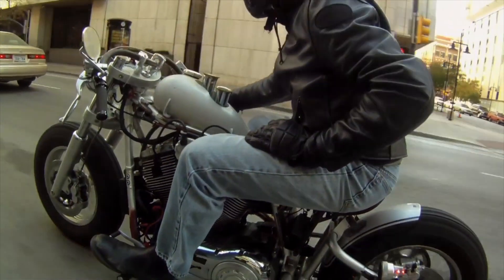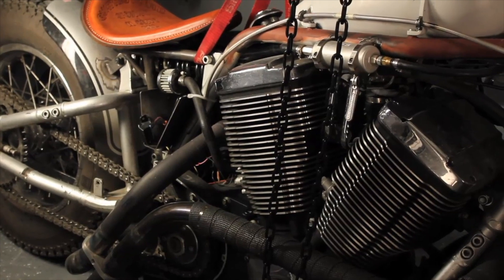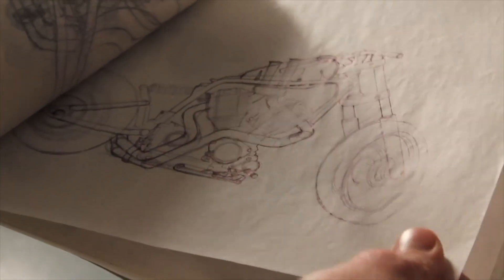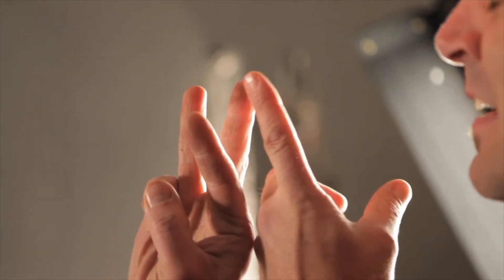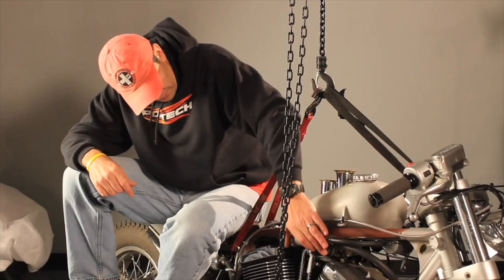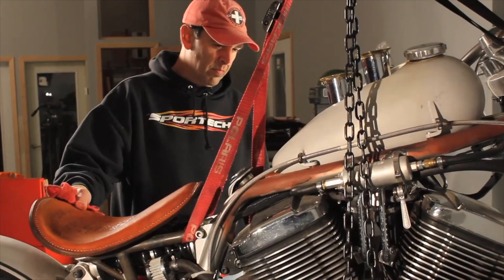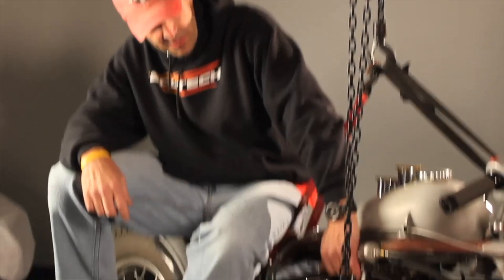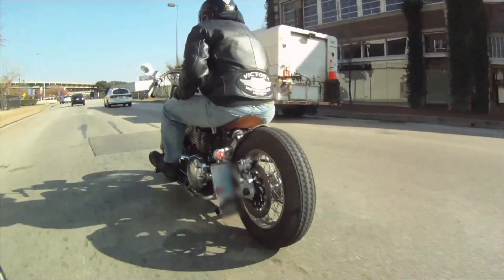Greg Brew - Victory Motorcycles